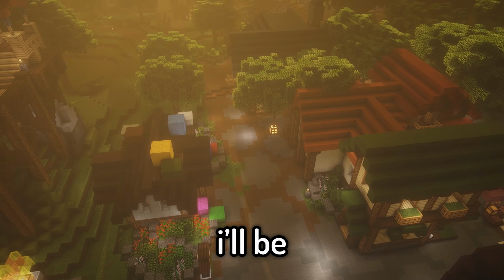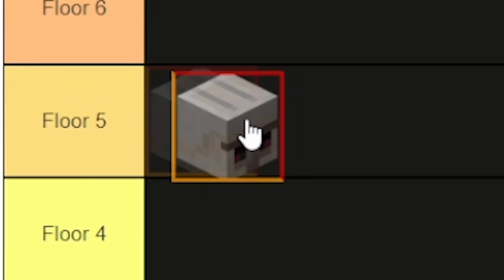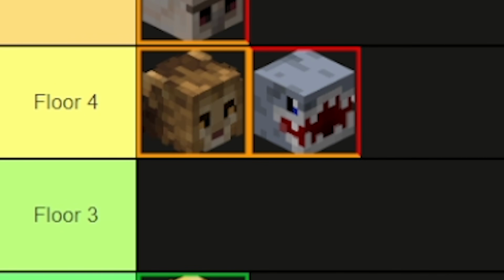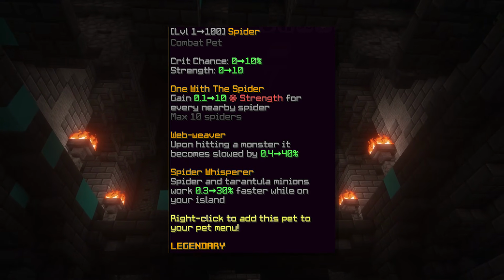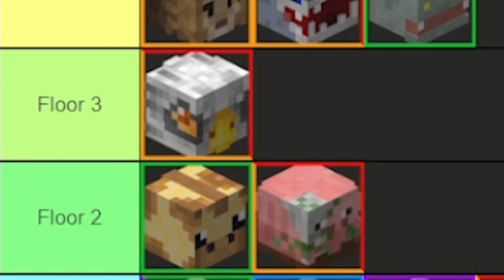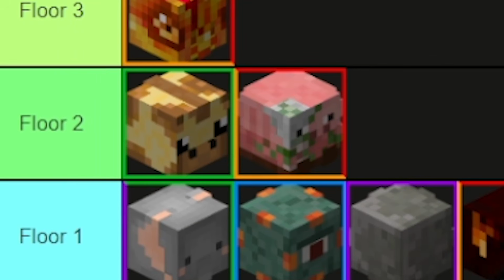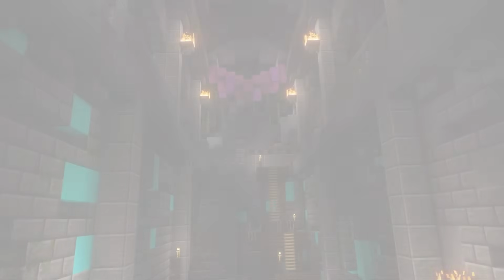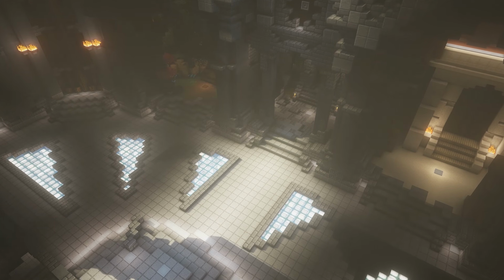The Full Dungeons Pets Guide *Every Class* (Hypixel Skyblock)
You can now use Code "Alaawii" in the Hypixel Store's "Support a Creator" box at checkout when purchasing something to support me, for free!

►Let's go for 500 Likes?!
I hope you guys enjoy this video! Make sure to Leave Suggestions on what you want to see!
►Mods:
• Skyblock Addons
• Skyblock Extras
• Not Enough Updates
• Skytils

►Resource Pack:
• Nebula 16x Flame
►Friend Add Requirements:
To get a friend add from me on Hypixel, you need to meet one of the following:
• Toddler Elephant role or higher in Discord
• 7.5mil coins contraband
• YouTube Member

Head over to friend-request channel in my Discord server and follow the steps if you want the add.
If you read this then comment:
Potatoes :3